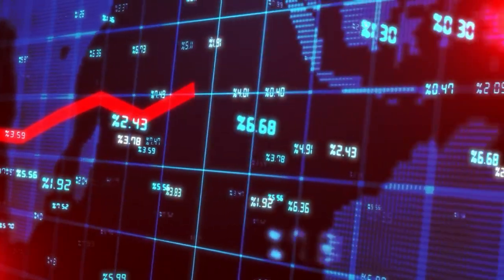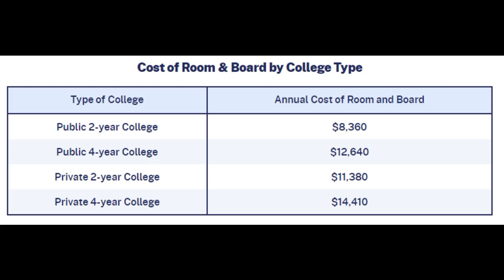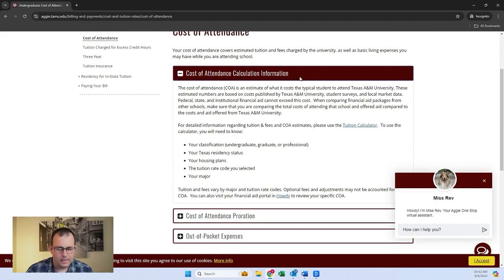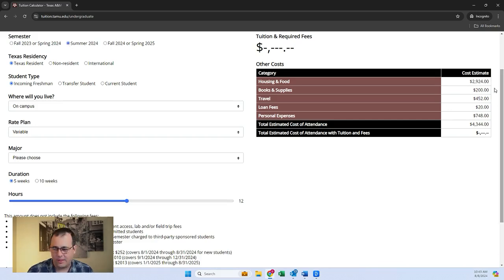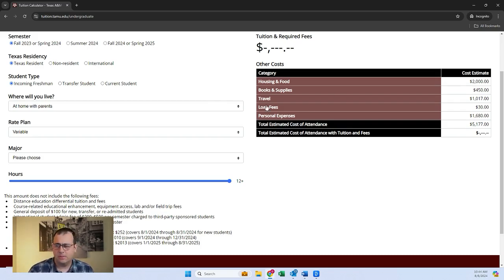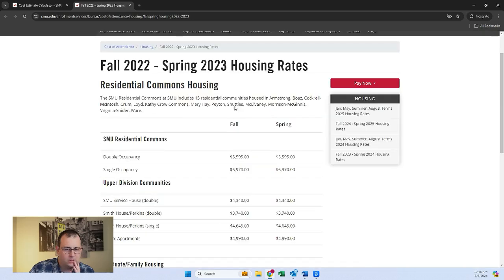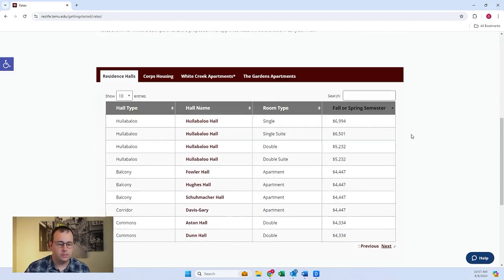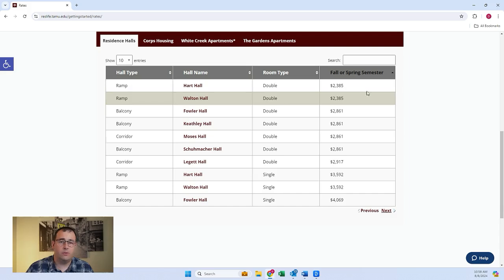The Secret 529 Plan Hack for Student Housing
529 Plans can be used for more than just tuition and fees. They can be a great way to pay for Student Housing! In this video we'll talk about how to do it the right way.

My name is Drew Schlotter, and I am a Certified College Financial Consultant helping families figure out the whole "money thing" around college.

Education Funding and Student Loan Planning for College-Bound Families
College Money Talk: @CollegeMoneyTalk

Financial Education for Professionals in their 40s and 50s:
Legacy Podcast: @legacyconsultinggroup579

How to work with us
TIMECODES
0:00 Intro

• Legacy Consulting Group is registered as an investment adviser with the SEC and only conducts business in states where it is properly registered or is excluded from registration requirements. Registration is not an endorsement of the firm by securities regulators and does not mean the adviser has achieved a specific level of skill or ability.
• The information presented in this video is believed to be factual and up-to-date, but we do not guarantee its accuracy and it should not be regarded as a complete analysis of any topics discussed. All expressions of opinion reflect the judgment of the presenter on the date of the post and are subject to change. A professional adviser should be consulted before making any investment decisions. Content should not be viewed as personalized investment advice, as an offer to buy or sell any of the securities discussed, or as legal or tax advice. Always consult an attorney or tax professional regarding your specific legal or tax situation.
• All investments and strategies have the potential for profit or loss. Different types of investments involve higher and lower levels of risk. There is no guarantee that a specific investment or strategy will be suitable or profitable for an investor’s portfolio. There are no assurances that an investor’s portfolio will match or exceed any particular benchmark.
• Historical performance returns for investment indexes and/or categories, usually do not deduct transaction and/or custodial charges or an advisory fee, which would decrease historical performance results.